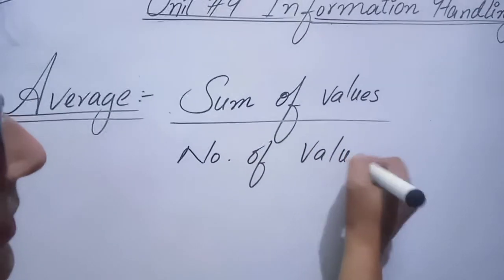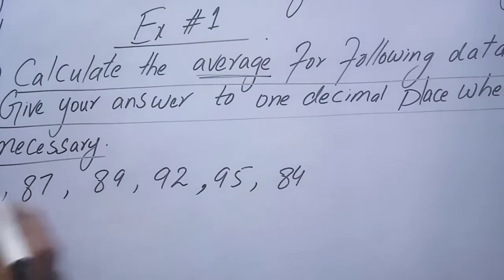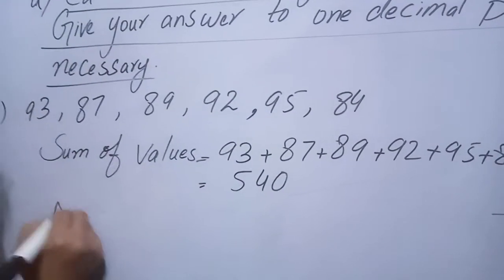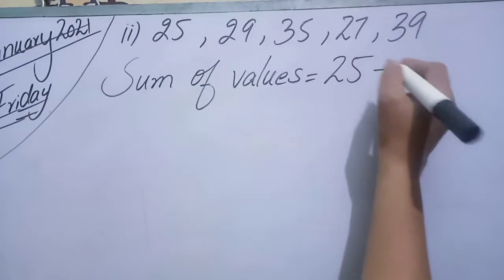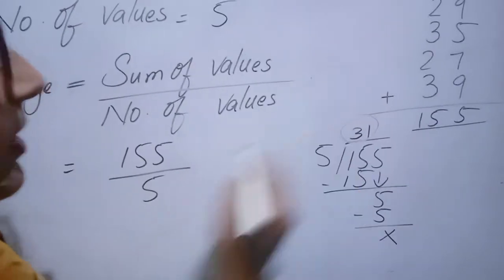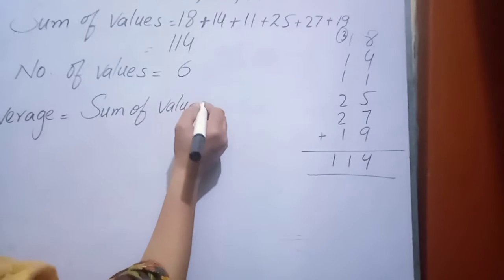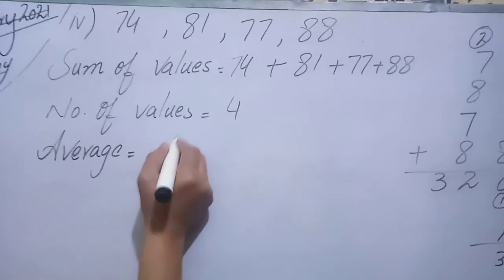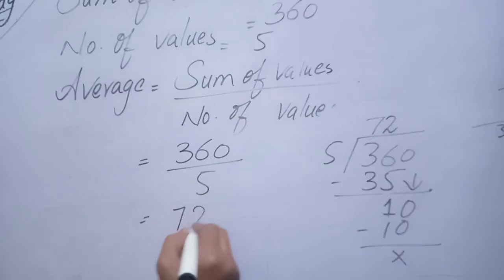video about information handling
the best way to identify average